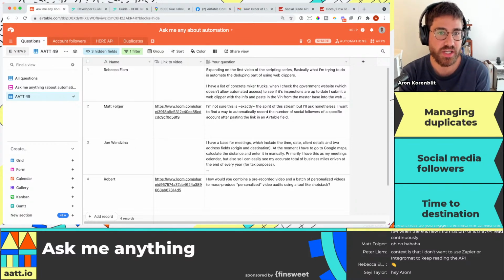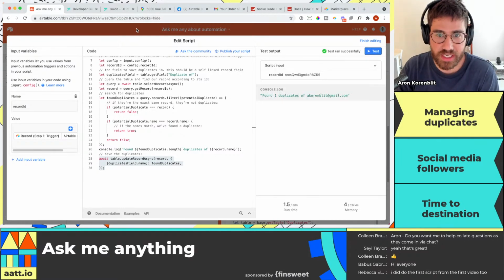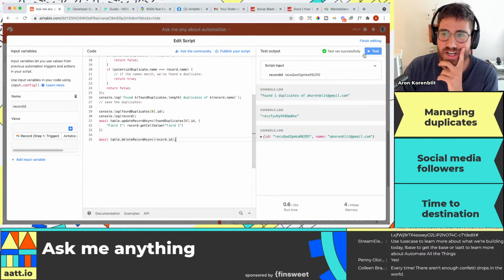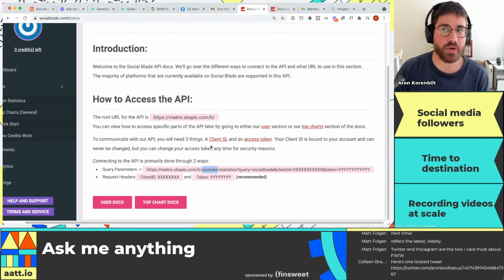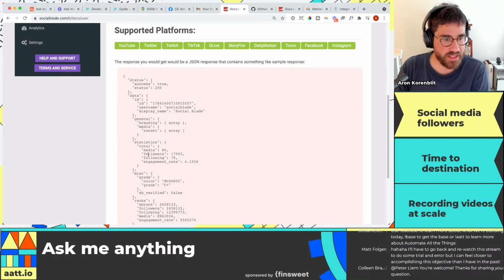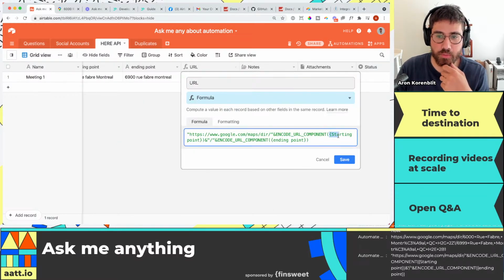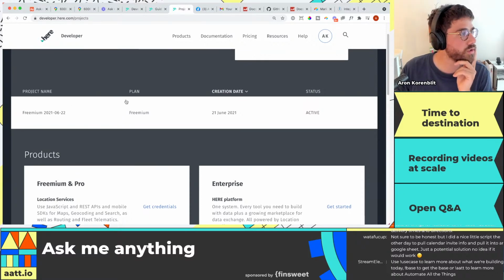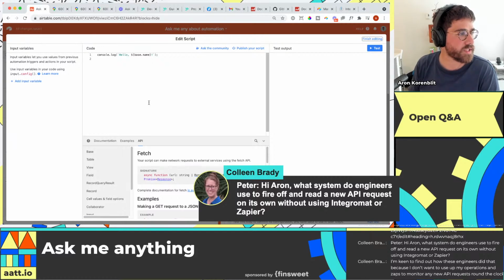Ask me anything (about automation) | AATT #49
In this stream I'm going to take your questions! Submit your questions by tweeting me @aronkor or using this form

// CHAPTERS
- Q1 How to manage duplicates in Airtable? (0:00)
- Q2 How to track social media followers for many accounts in Airtable? (15:10)
- Q3 Calculating driving time between two destinations? (30:00)
- Q4 How to fire API calls on changes or on schedule? (45:50)
- Q5 How to think about automation at large companies? (49:15)